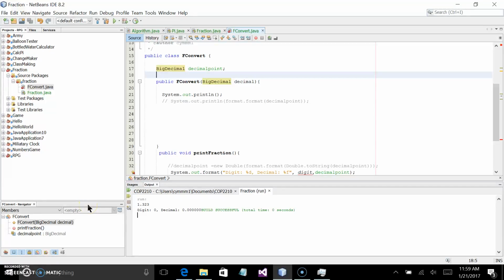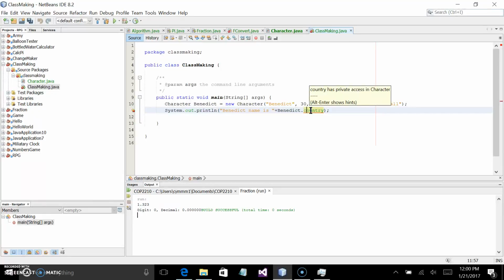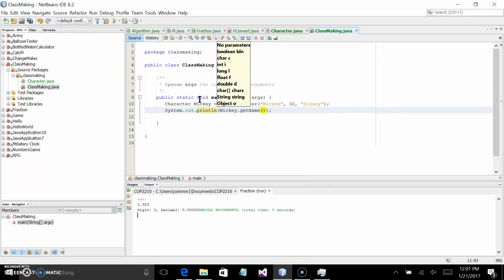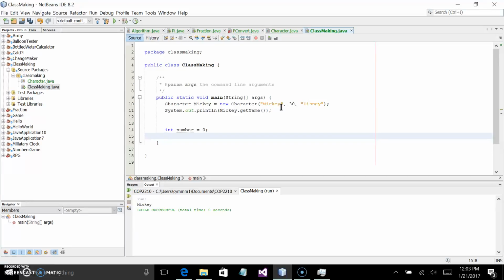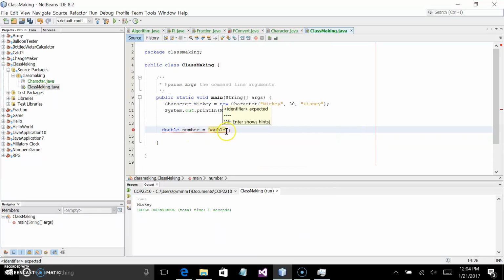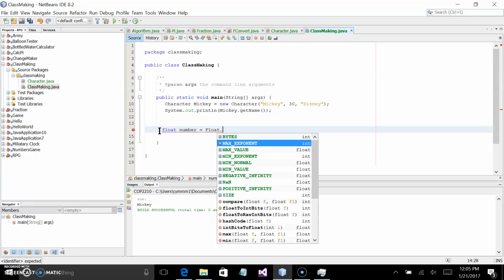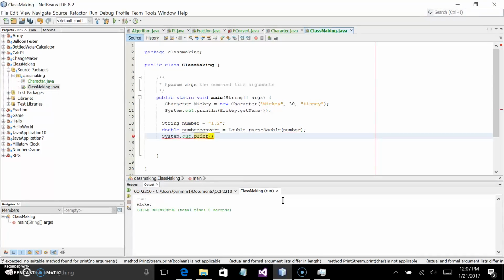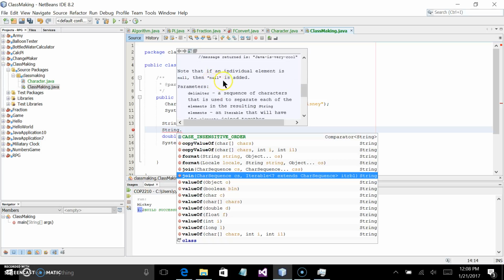WhatIsMyNumber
Create Data Types like integers and doubles along with strings.